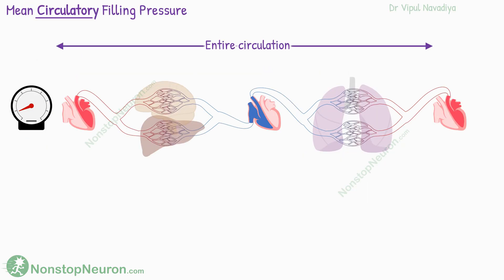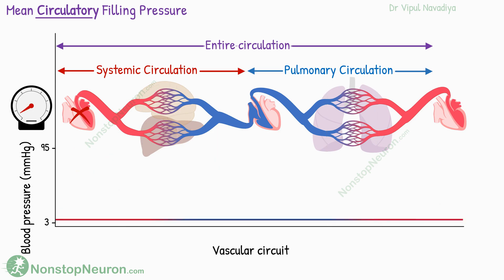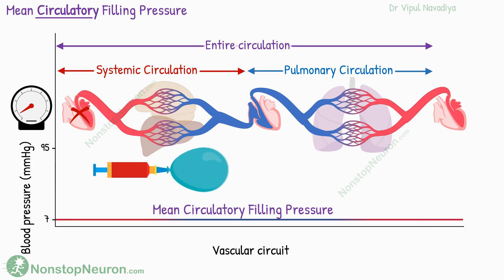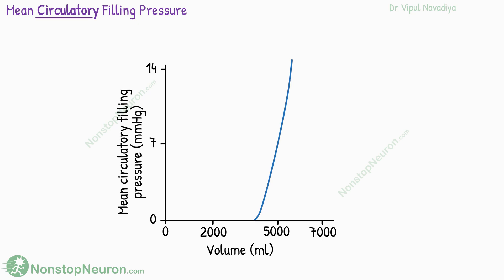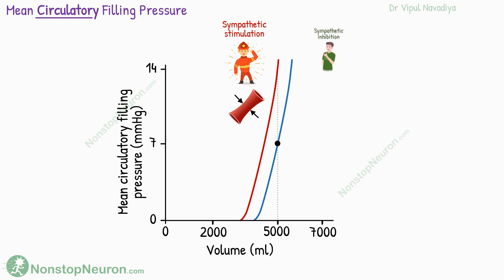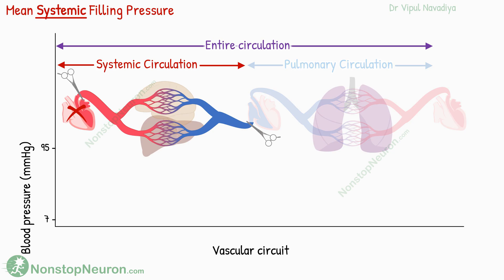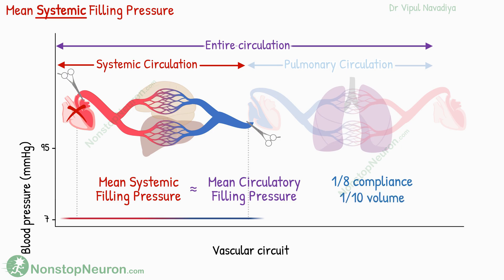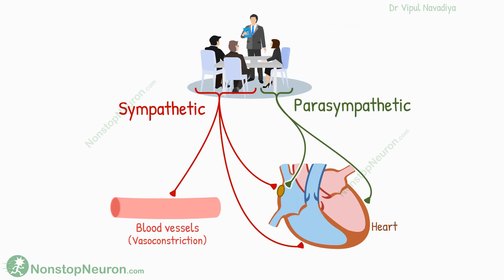Mean Circulatory Filling Pressure & Mean Systemic Filling Pressure | Venous Return Curve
Mean Circulatory Filling Pressure & Mean Systemic Filling Pressure:
The pressure in blood vessels when the heart stops pumping is called mean circulatory or systemic filling pressure. It depends on the overall compliance of blood vessels and the blood volume.

Chapters:
00:00 Introduction
00:21 Normal Pressure Profile
00:45 Mean Circulatory Filling Pressure
02:45 Mean Systemic Filling Pressure
03:29 Summary
03:46 Bonus Point

Nonstop Neuron
Medical Animation
Medical Animation Videos
Physiology